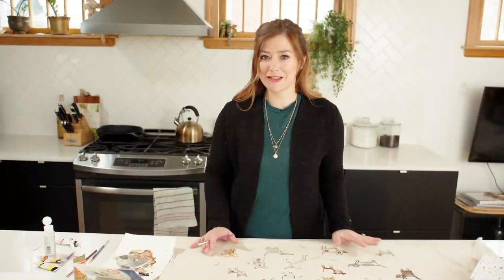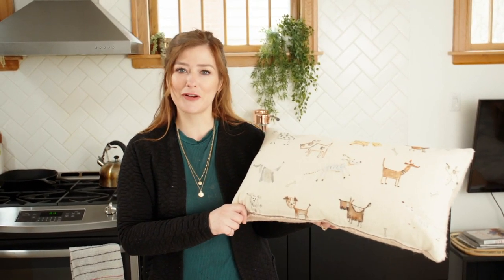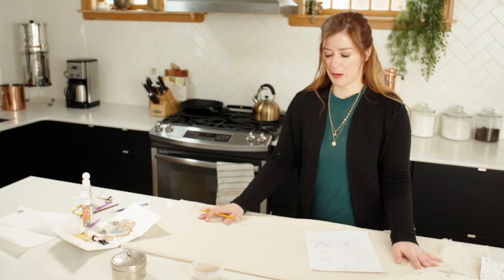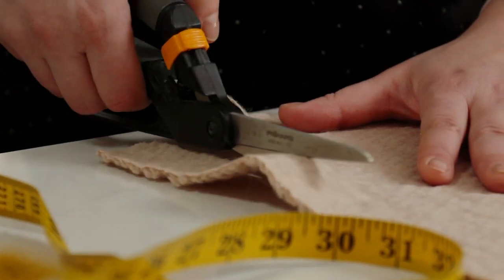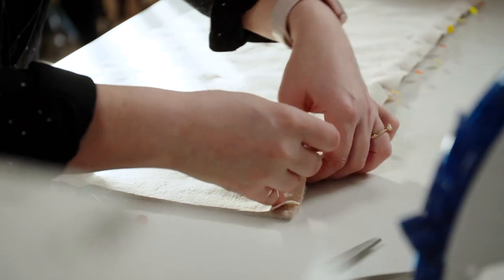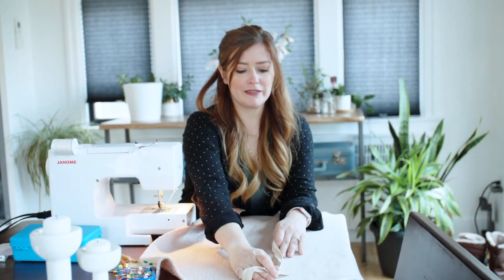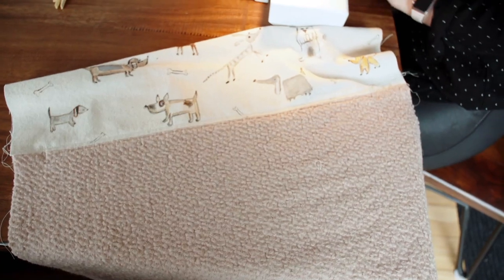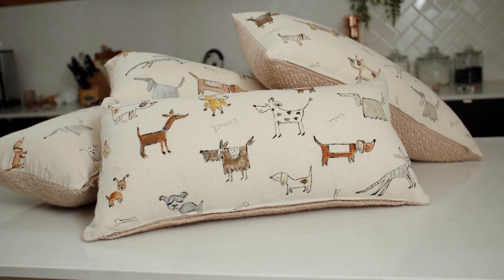Hand Painted Pillow and Invisible Zipper Tutorial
Making your own fabric is easy, and you can use regular acrylic paint to do it! Today I am making a lumbar pillow with hand painted doggies on it, and an invisible zipper. If you have ever wondered how to do an invisible zipperI show you an easy to follow step by step guide to do so. Once you know how to do a zipper you can make all kinds of things!